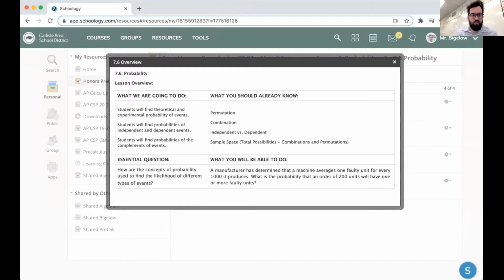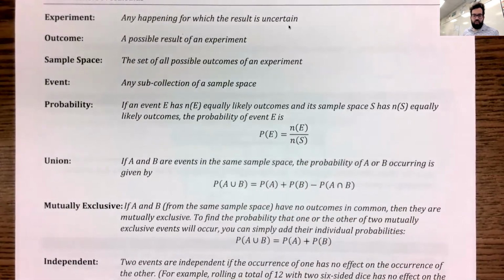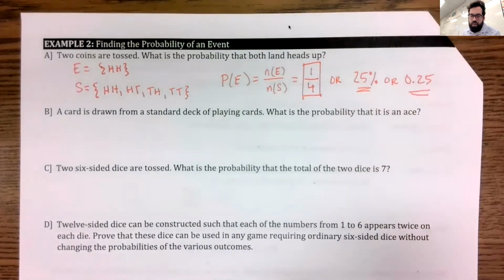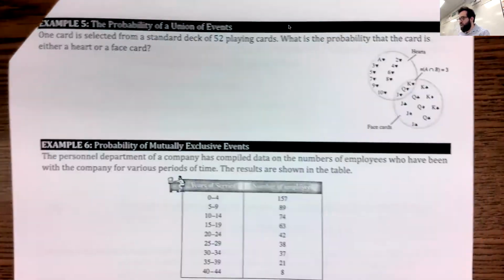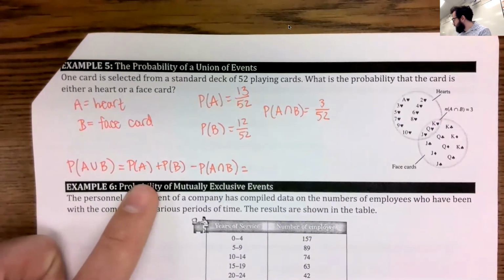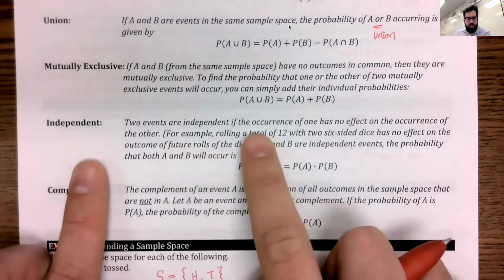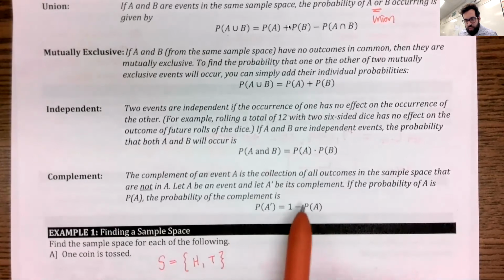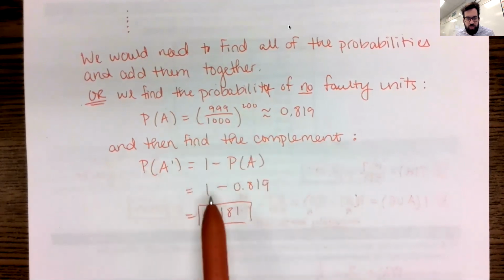HPC - 7.6 - Probability